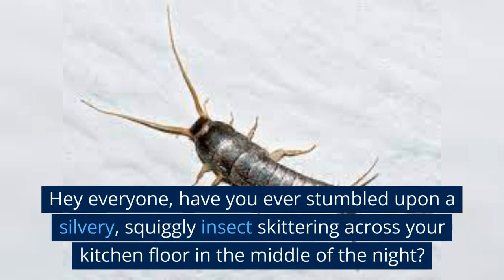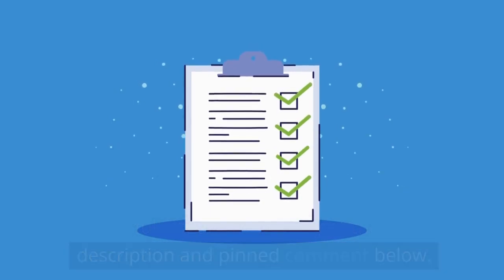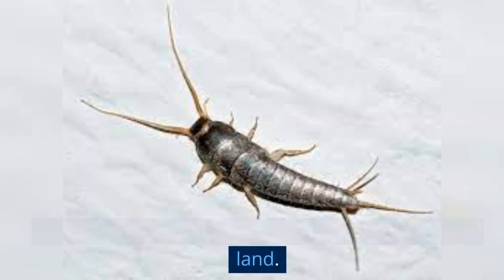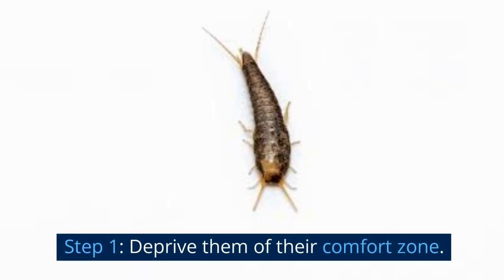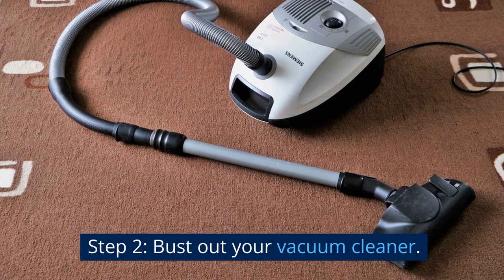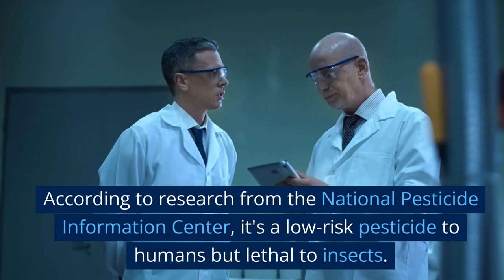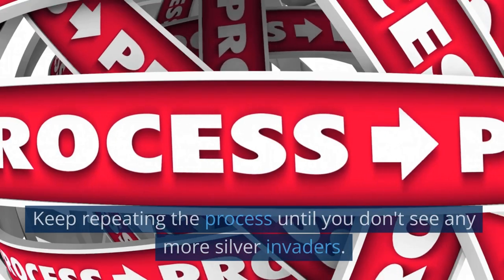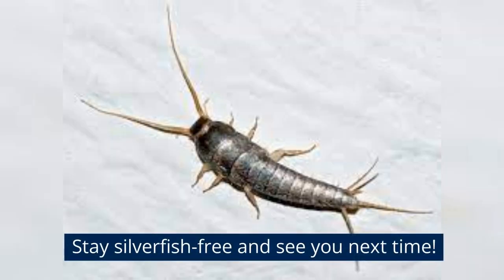How to Get Rid of Silverfish: Your Easy DIY Guide!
We go deep into the world of DIY to show you just how to get rid of silverfish..
Diatomaceous earth
Some small containers
Moisture absorbers
Vacuum cleaner

Now, what on earth are silverfish? According to a study from the University of California's Integrated Pest Management Program, silverfish are nocturnal insects known for their quick movements and silvery scales. Just imagine a tiny, slim, silver-colored fish, but on land. Weird, right?

So, why should you kick these silver sprinters out? Besides their uninvited presence, silverfish are notorious for their destructive feeding habits. If left unchecked, they can ruin books, wallpapers, and even clothing. That's a price no one wants to pay!

So how do you get rid of them?

Step 1: Deprive them of their comfort zone. Silverfish love damp, moist places. Reducing humidity is key to making your home less attractive to them. You could use a dehumidifier or moisture absorbers to achieve this. Just like when you're camping and you keep your food sealed up so bears won't sniff it out - same logic.

Step 2: Bust out your vacuum cleaner. Remember, cleanliness is next to...well, a silverfish-free home. Regular vacuuming will not only clean up food crumbs but also vacuum up any silverfish eggs.

Step 3: Here's where the diatomaceous earth comes into play. It's a soft, crumbly, porous sedimentary deposit formed from the fossil remains of diatoms. According to research from the National Pesticide Information Center, it's a low-risk pesticide to humans but lethal to insects. Just sprinkle it in the areas where you've seen silverfish. It's kind of like laying down a layer of broken glass for them to walk over. Ouch!

And there you have it, folks! Three simple steps on how to get rid of silverfish. Remember, patience is key here. Keep repeating the process until you don't see any more silver invaders. Let us know how it works out for you!

Don't forget to drop your comments below, we love hearing from you!